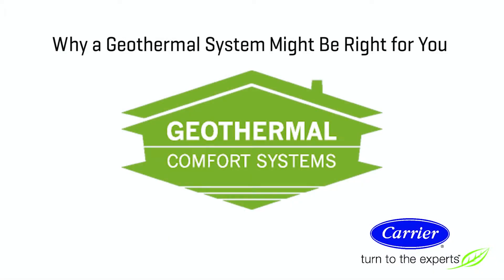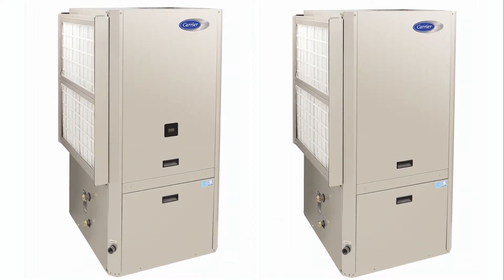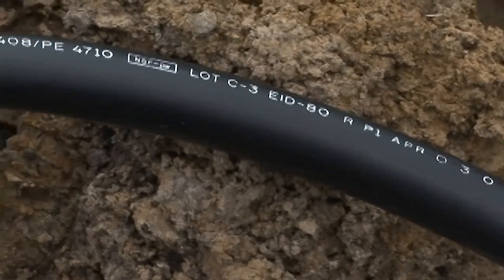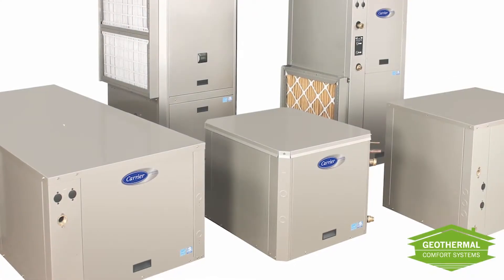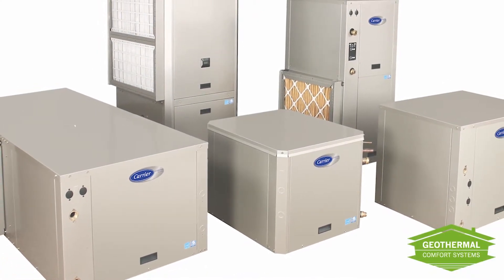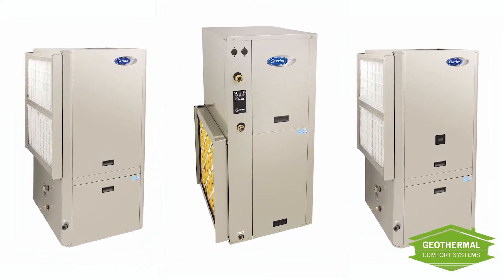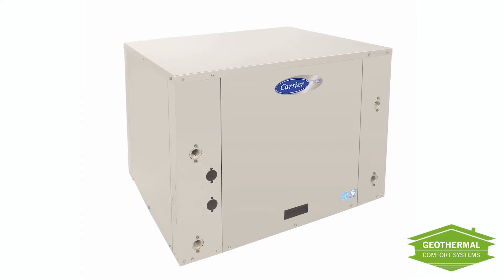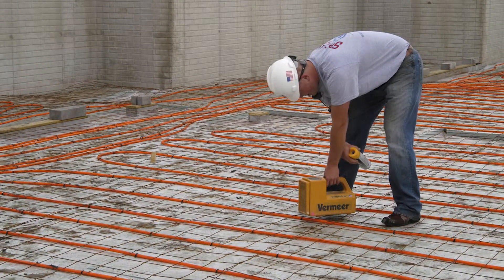Carrier Section 2 Why a Geothermal System Might Be Right for You 1